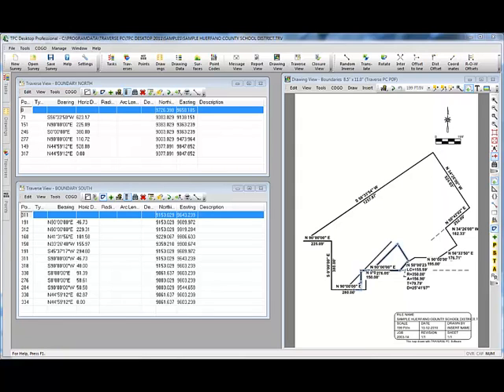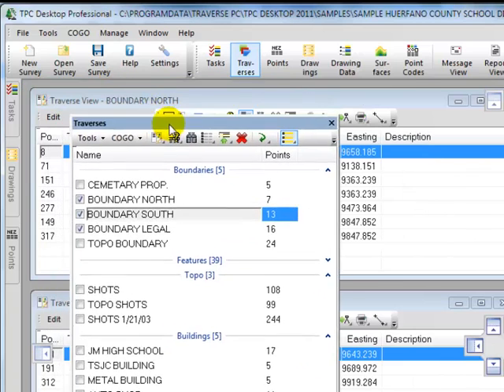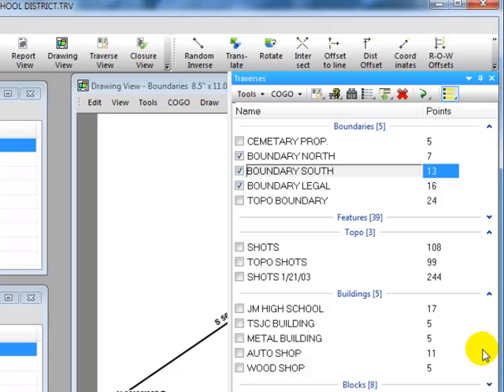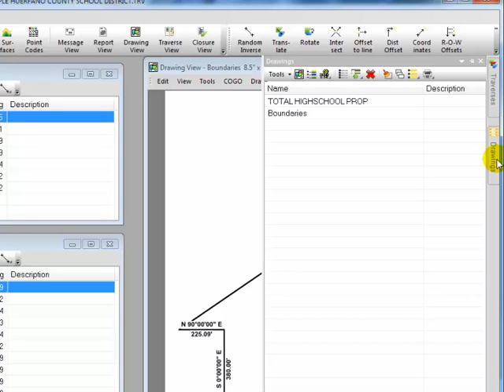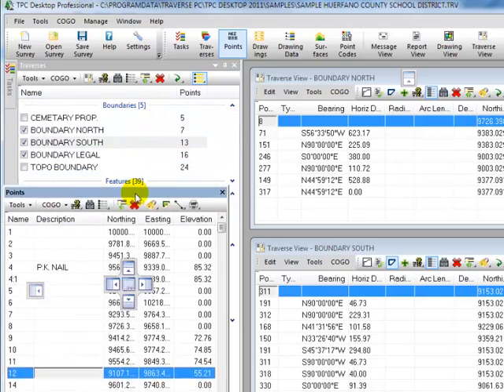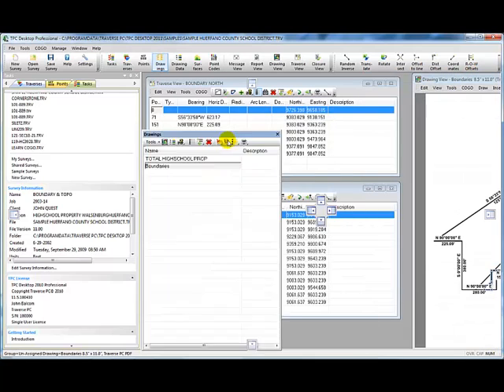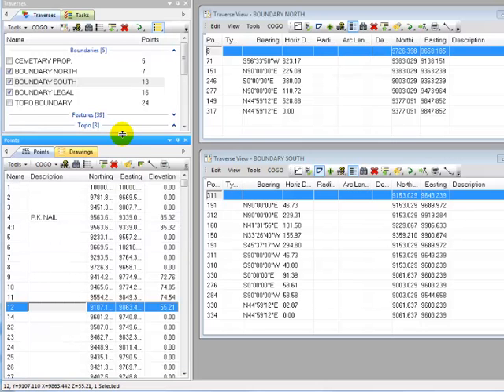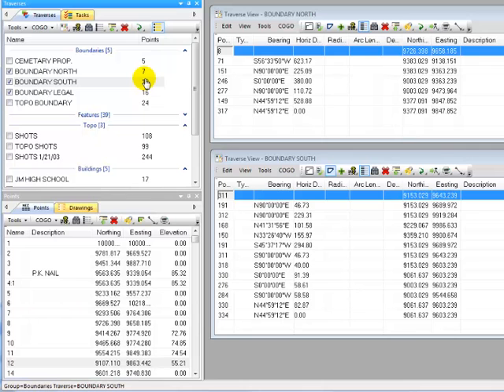TPC Desktop: Docking Managers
Learn how to dock and tab managers.